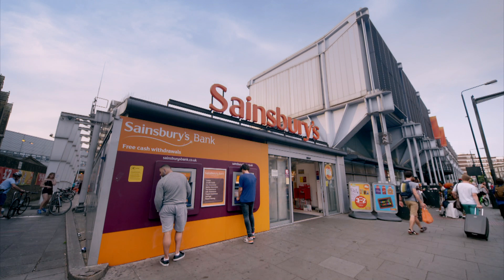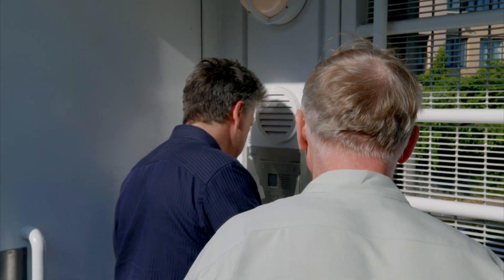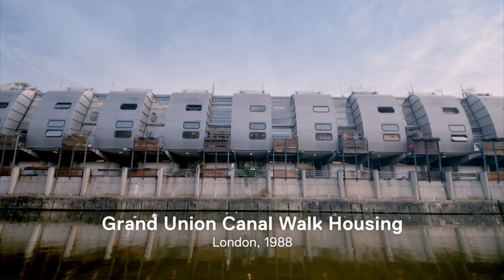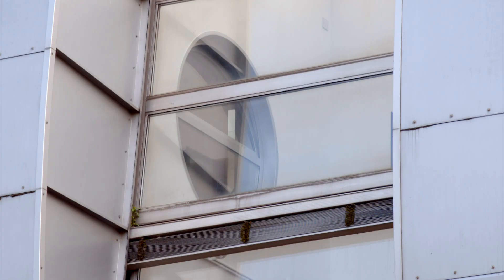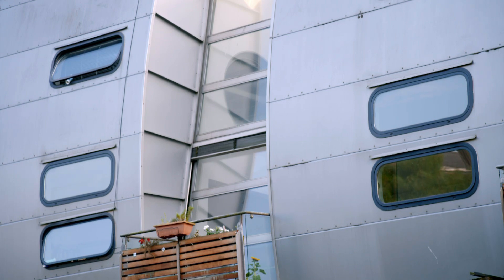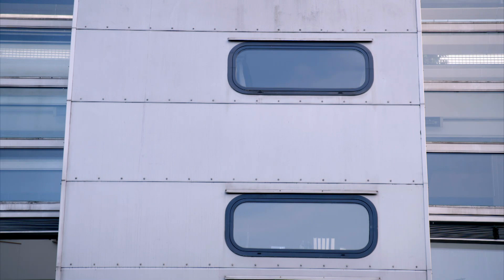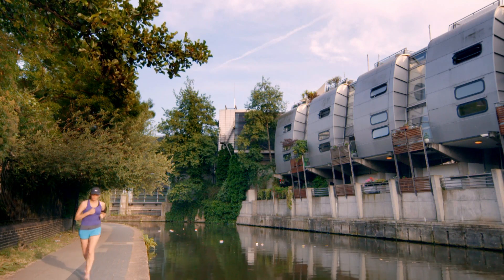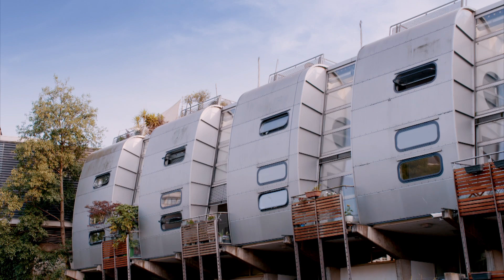Grand Union Canal Walk Housing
Hear from homeowners, Terry Davy and Spiros Vlahos, on why they fell in love with this eclectic building.